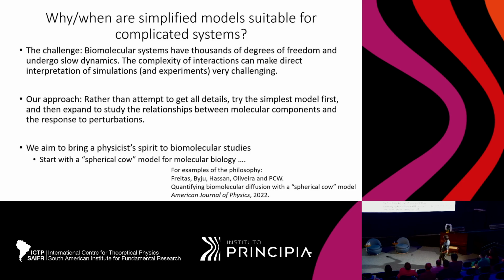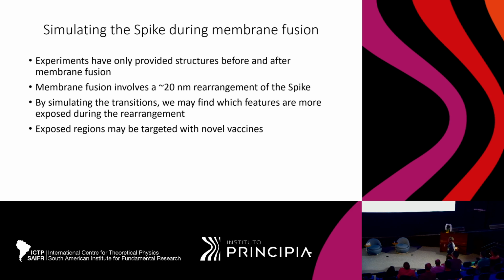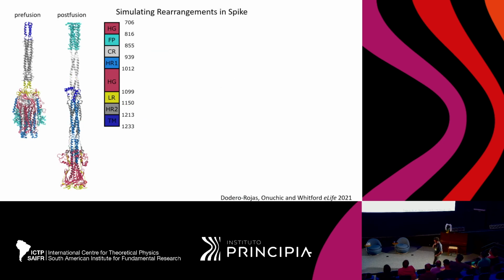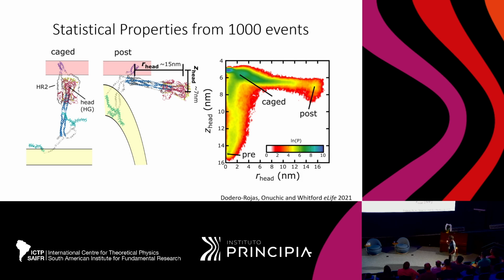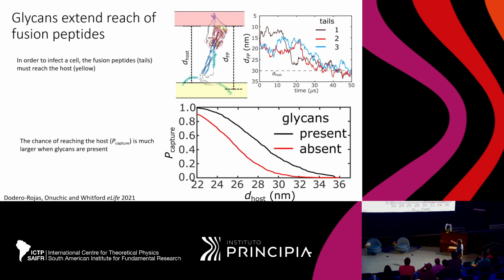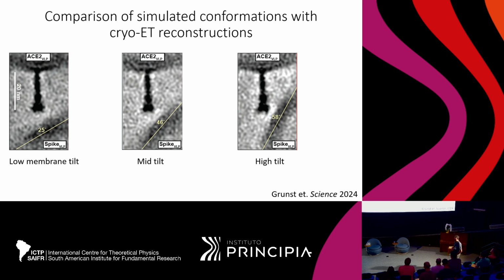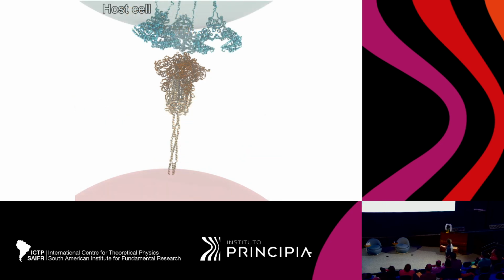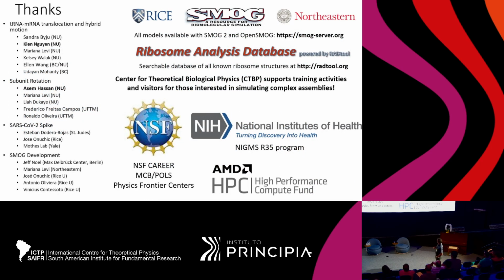Paul Whitford: Quantifying large-scale dynamics of complex molecular assemblies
3rd ICTP-SAIFR Symposium on Current Topics in Molecular Biophysics (CTMB3)
ICTP-SAIFR

Speaker:
Paul Whitford (Northeastern University, USA): Quantifying large-scale dynamics of complex molecular assemblies